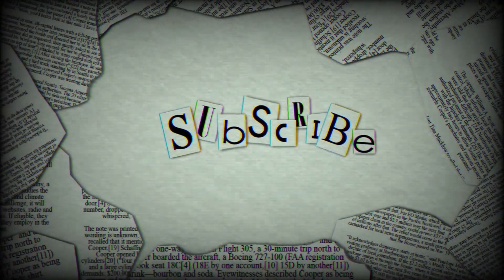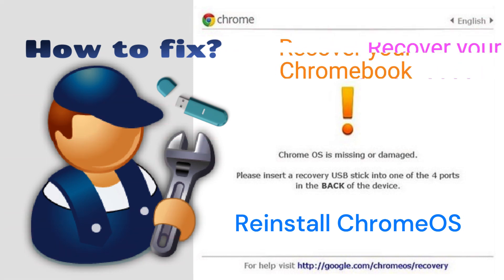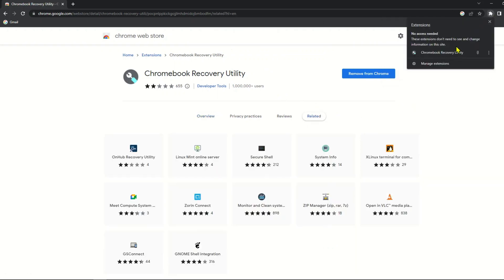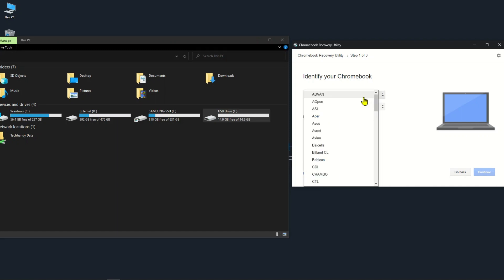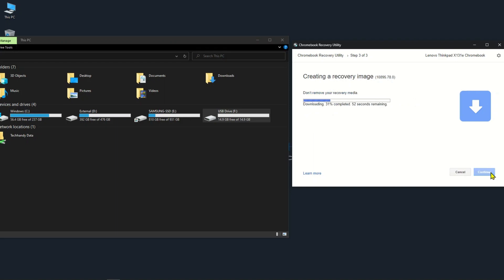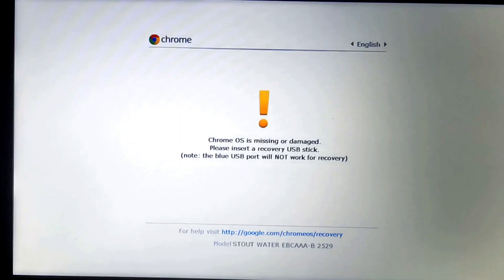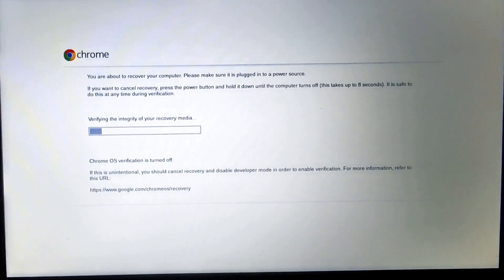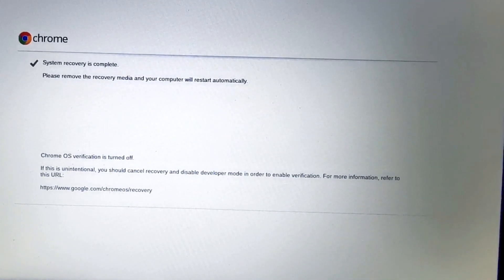How to Recover Chromebook? | Chromebook Recovery Utility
In this tutorial, I will demonstrate how you can recover your Chromebook by reinstalling Chrome OS using the Chromebook recovery utility.